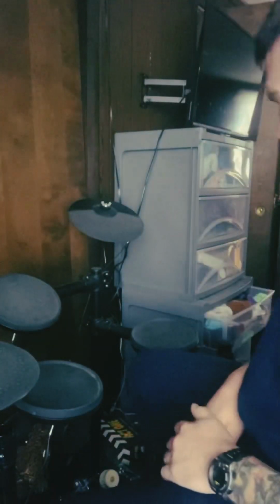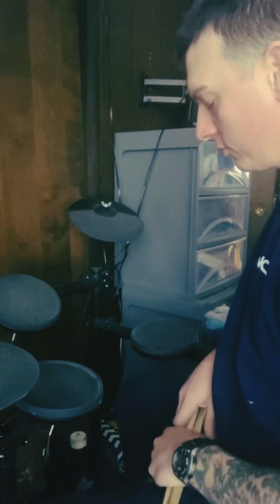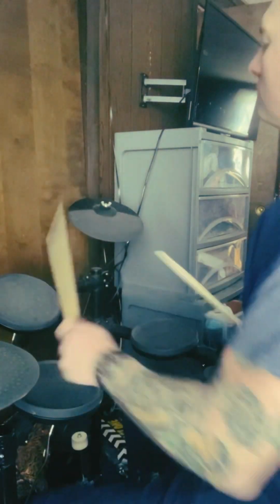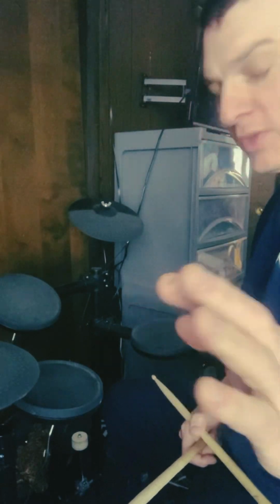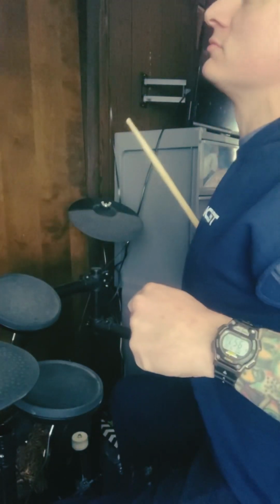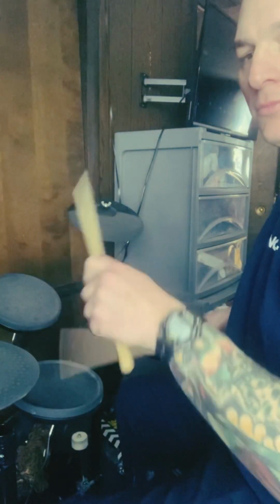Single stroke note rates and orchestration/ double stroke note rates 2-8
Showing my friend Tyson examples of this weeks goals on the drum set.